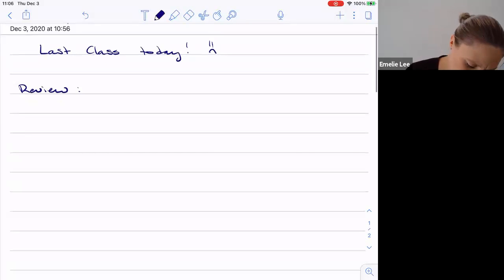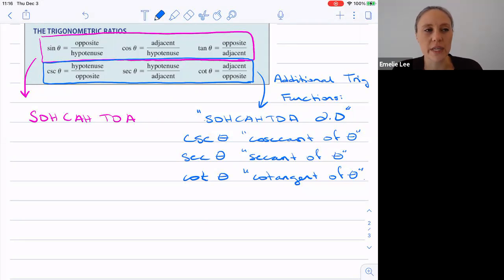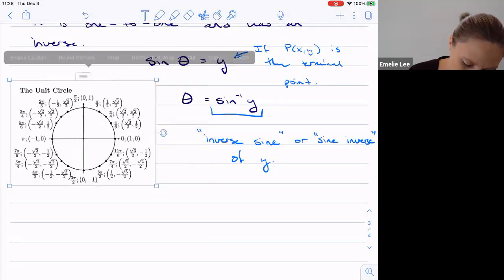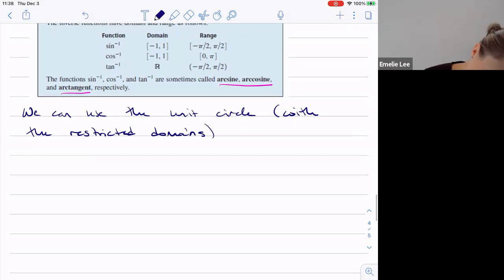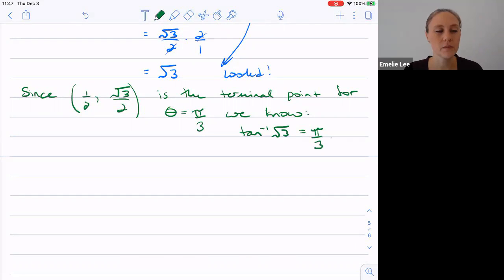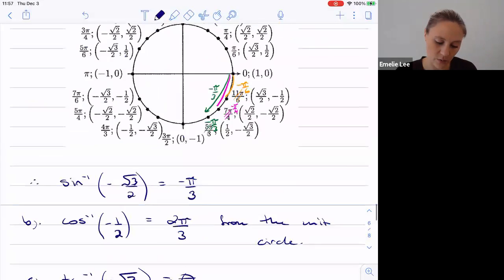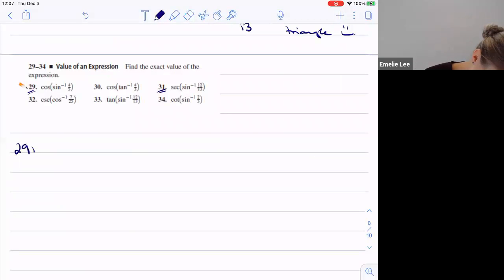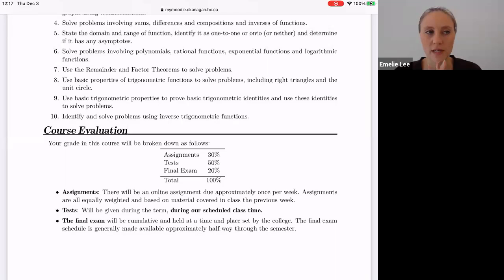Math 120 Lecture 23 Dec 3 Inverse Trig Functions